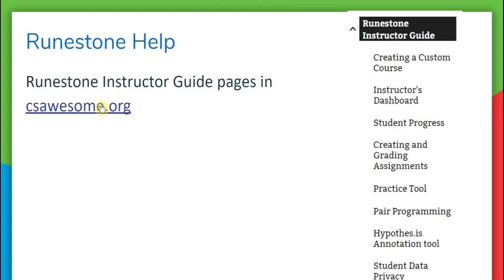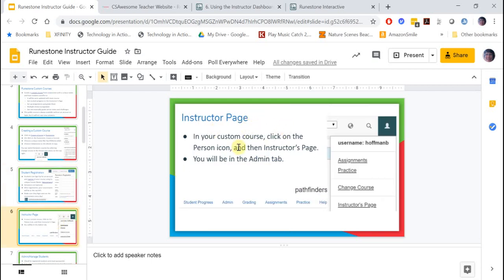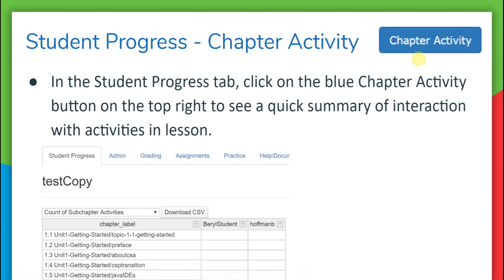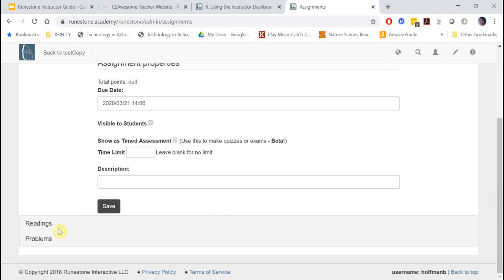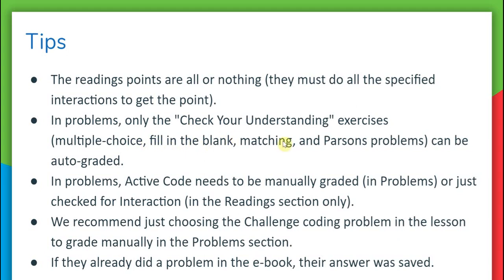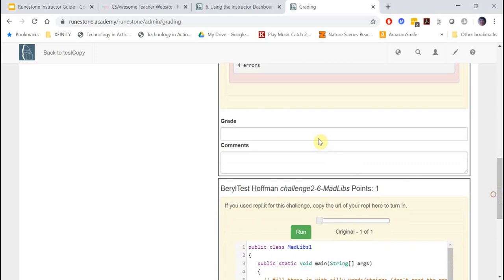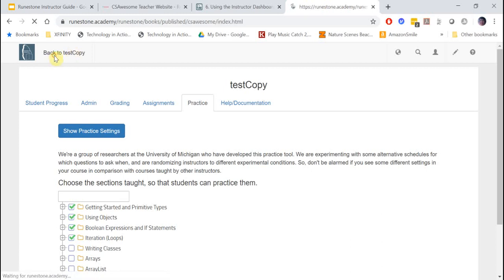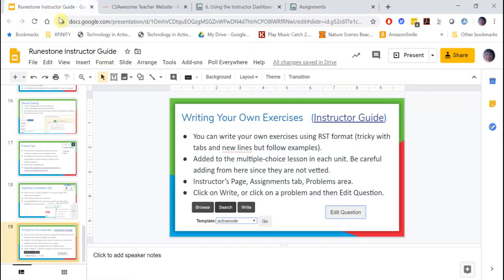CSAwesome Custom Course and Grading